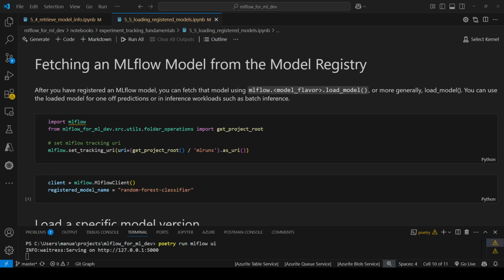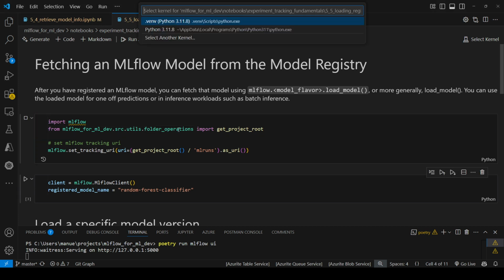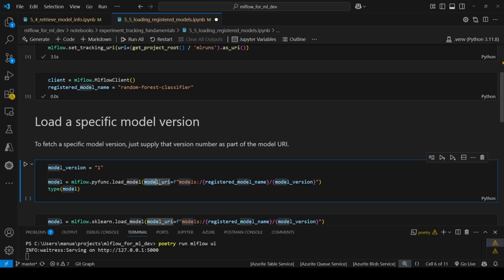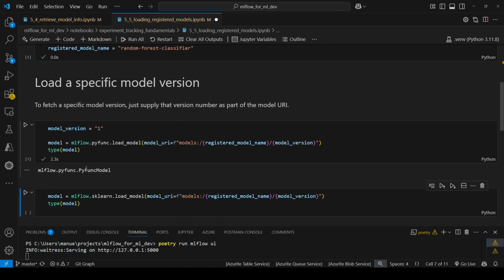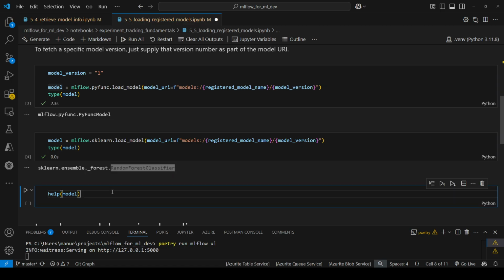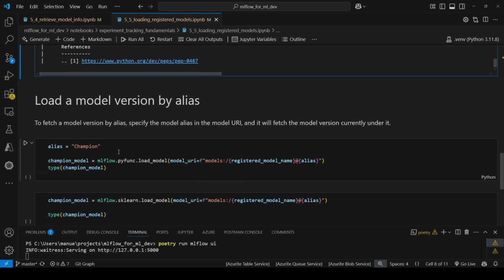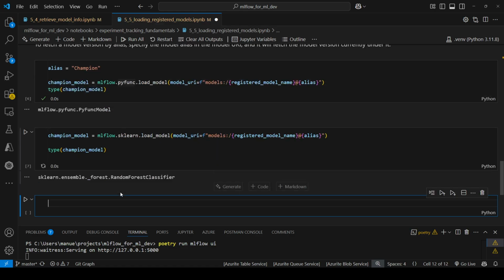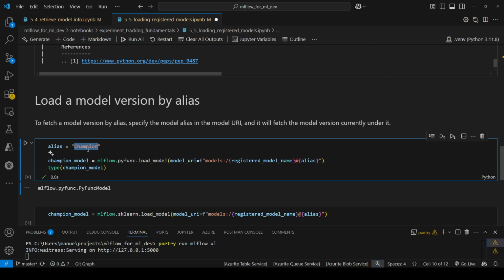33. Model Registry. Retrieving a registered model.